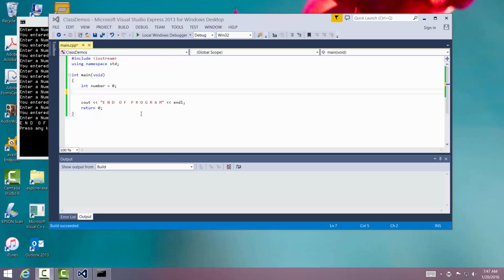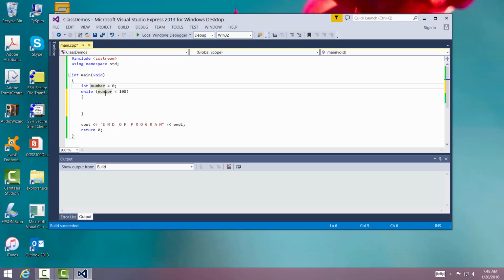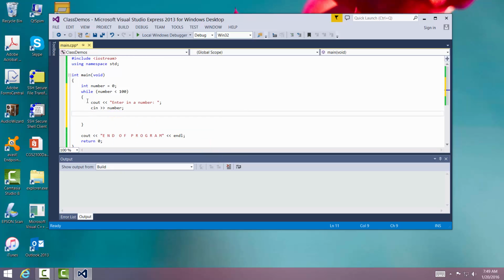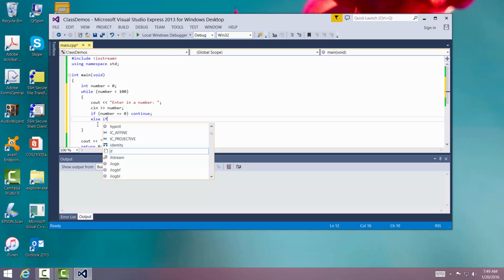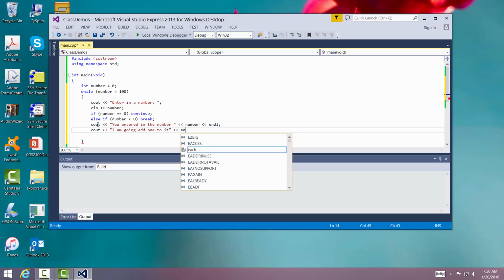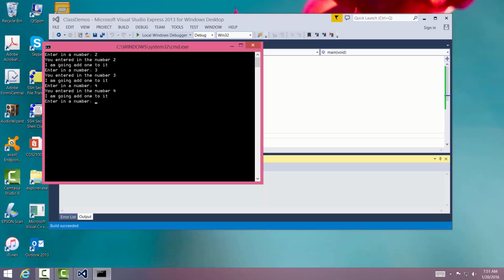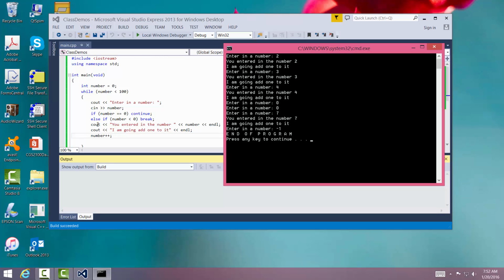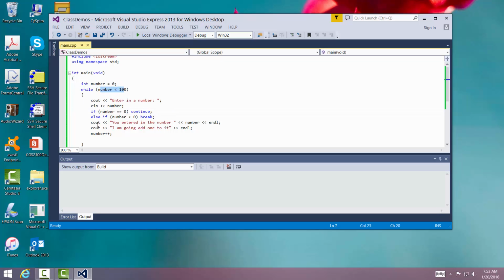while Loops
An example of a while loop with both a continue and a break statement